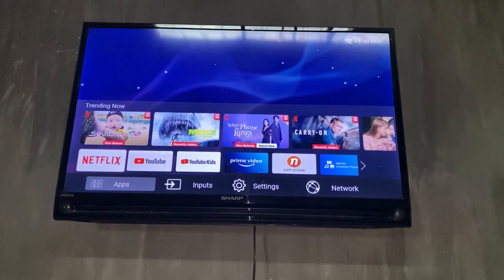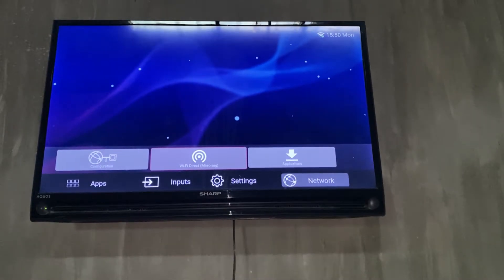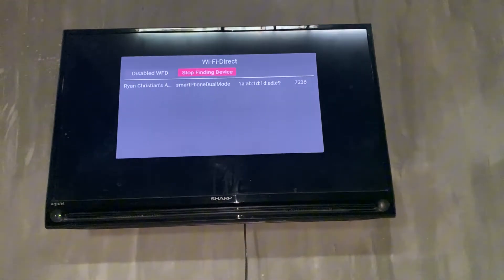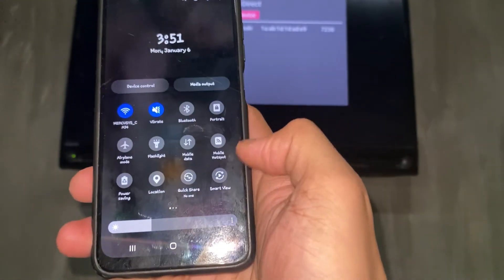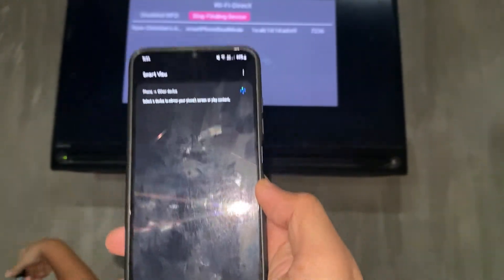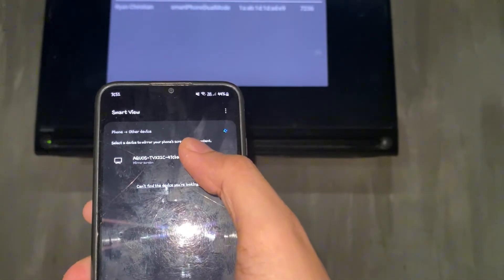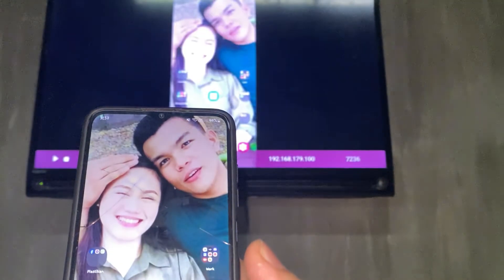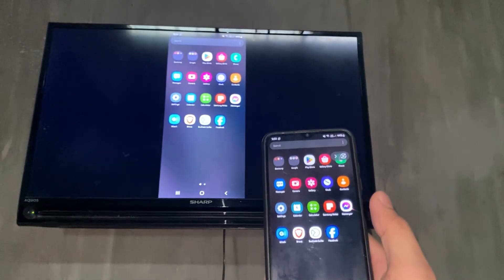How To Screen Mirror On Sharp TV - Full Guide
Welcome, in this video I will show you How To Screen Mirror On Sharp TV.